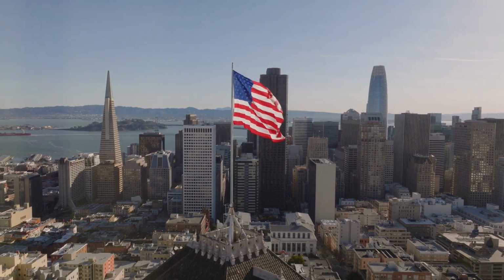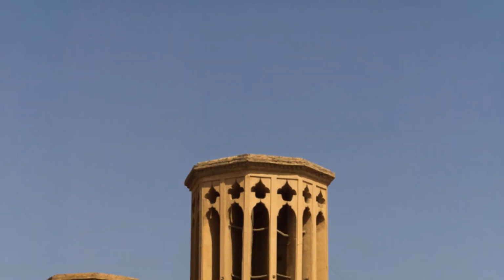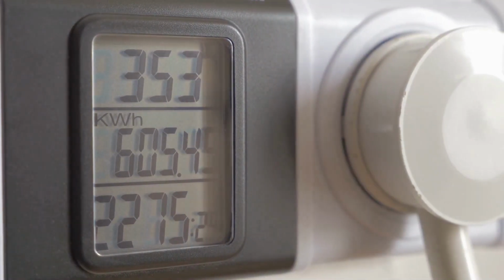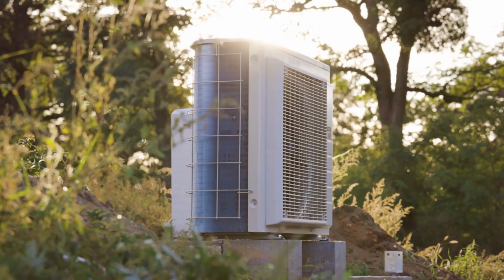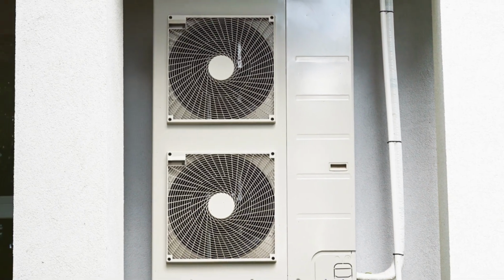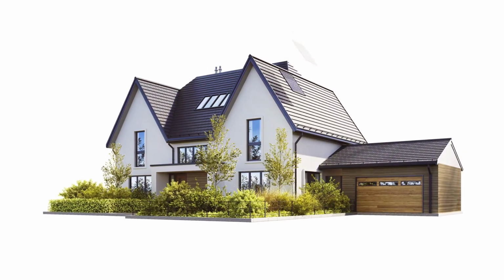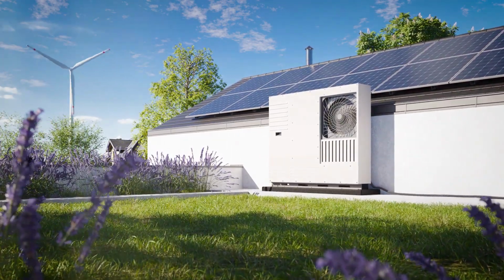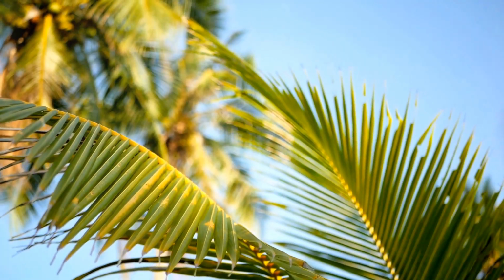FREE Solar Heating & Cooling: How You Can Benefit!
Discover how you can benefit from free heating and cooling with solar air conditioners! EcoFlow WAVE 2 Portable Air Conditioner Save money, reduce energy costs, and even go off-grid with these eco-friendly options. Learn about the cost savings and off-grid capabilities of solar air conditioners in this video. Enjoy the advantages of this free source of energy and find out how solar air conditioners can meet your heating and cooling needs efficiently and sustainably.

QUESTIONS - Have a question about our video? Drop it in the comments!

00:00 Opening Scene
00:26 Historical Context
00:48 Introducing Solar Air Conditioners
01:13 How Solar Air Conditioners Work
01:28 Benefits of Solar Air Conditioners
01:49 In-Depth Look at Off-Grid Capabilities
02:08 Environmental Impact
02:22 Technological Advancements
02:37 Cost Savings
03:02 Future Potential
03:25 Conclusion